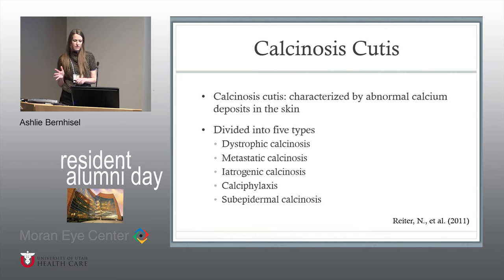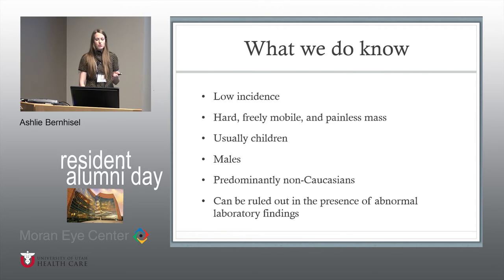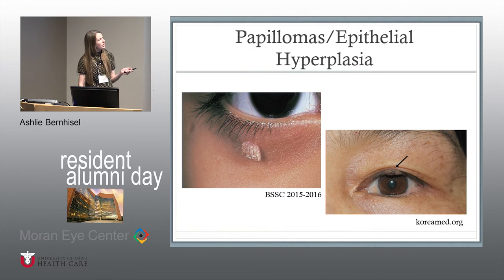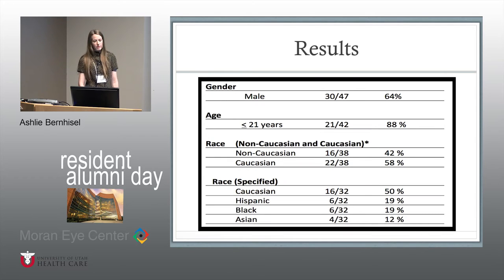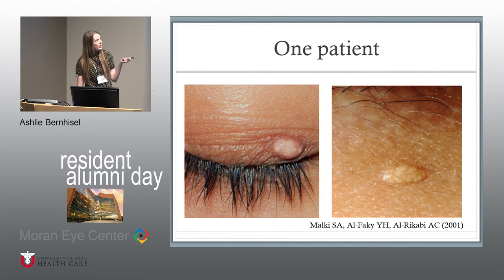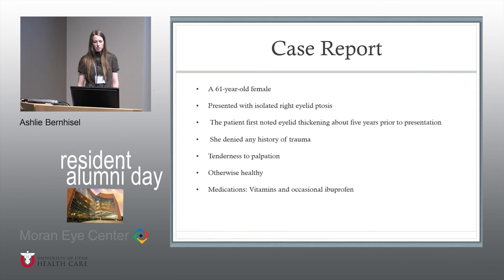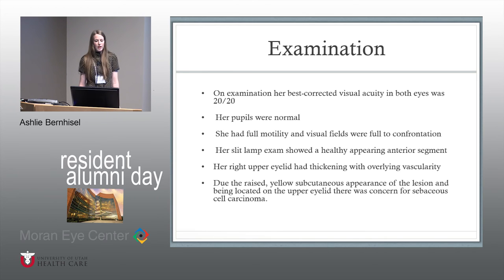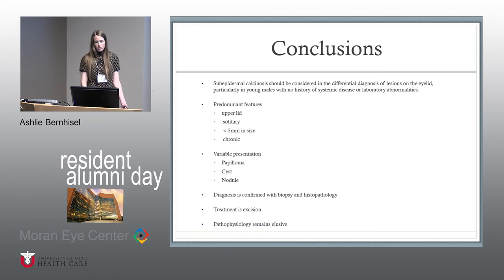011 Ashlie Bernhisel Subepidermal Calcinois